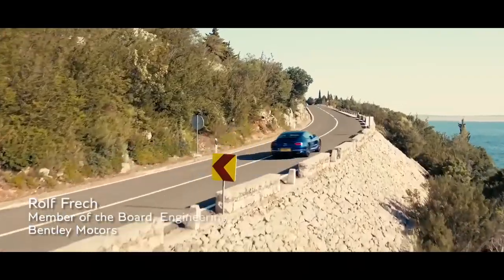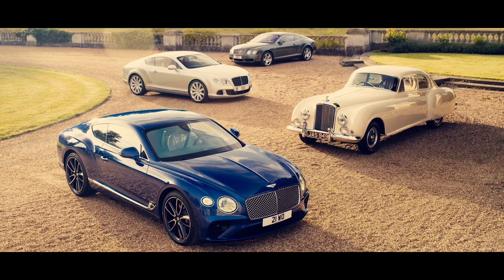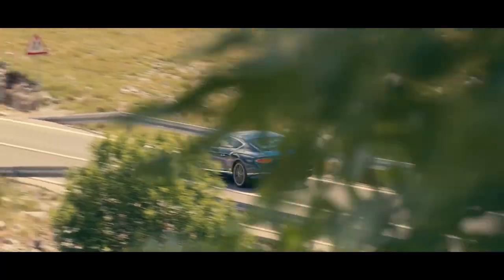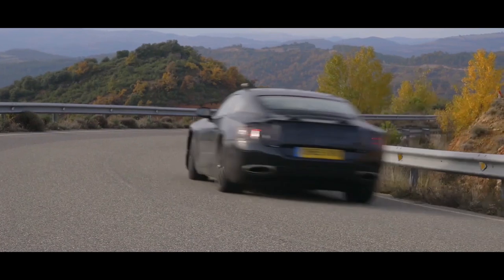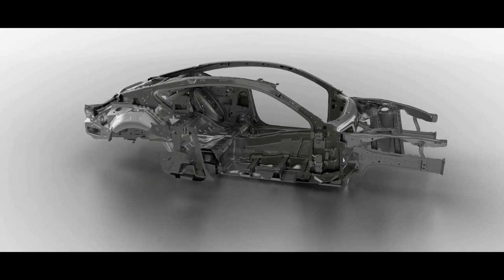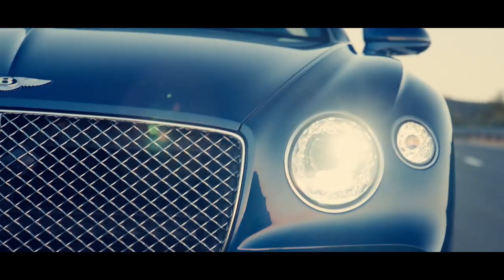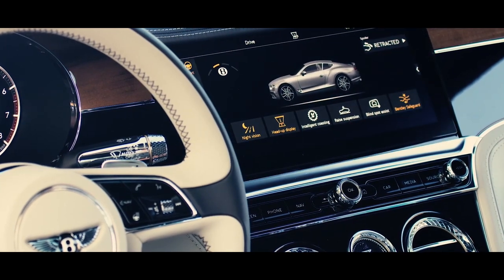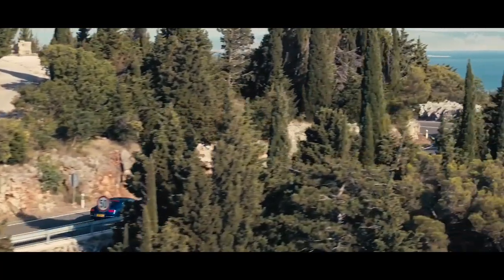New Continental GT - The Engineering